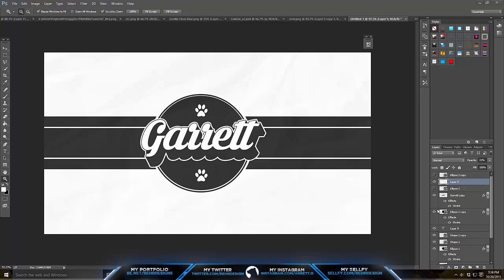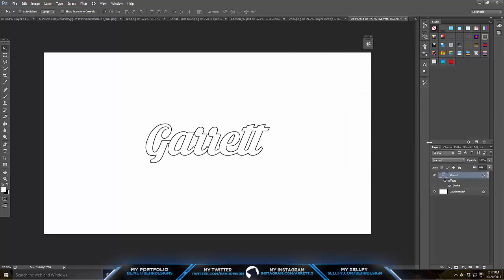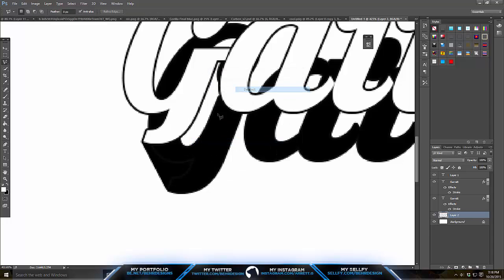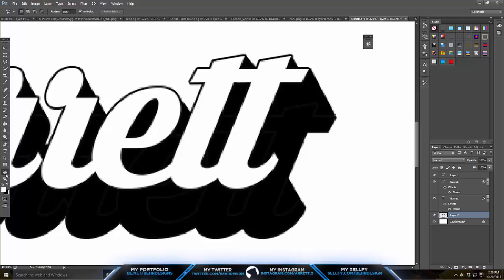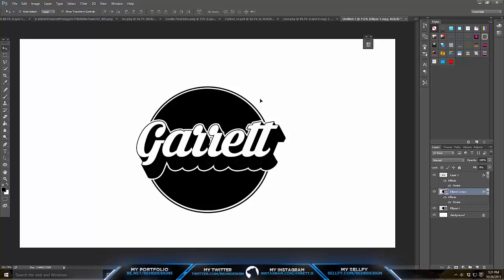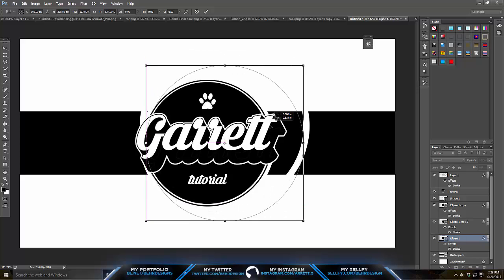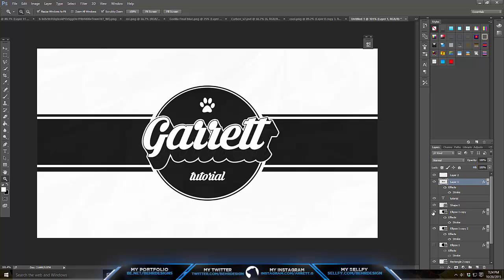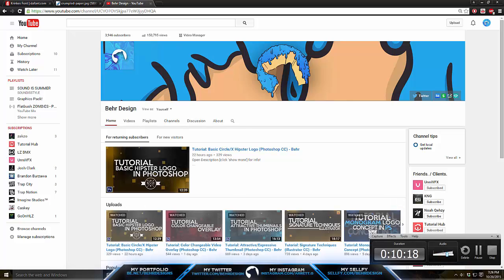Tutorial: Name Based Vintage Logo (Photoshop CC) - Behr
We are on a streak, let's keep it going!
(If I forgot something, Which I probably did, lemme know!)

Have any tutorial suggestions? Drop me a email and let me know!